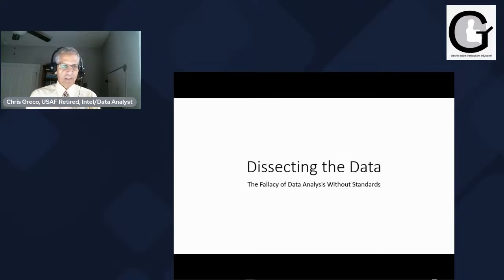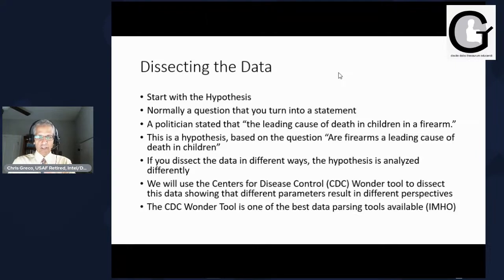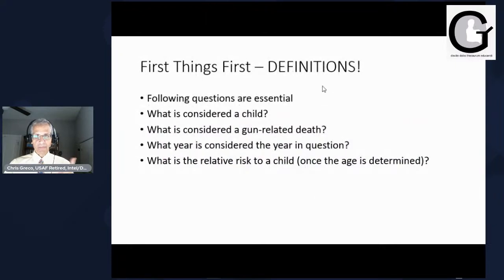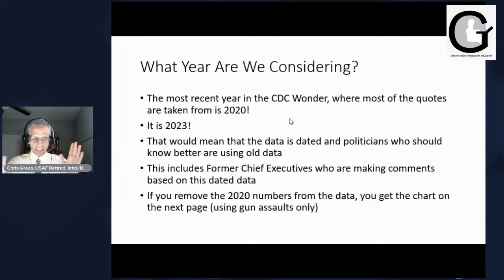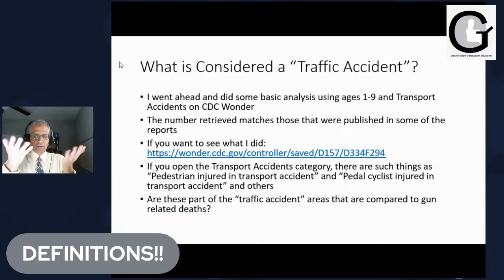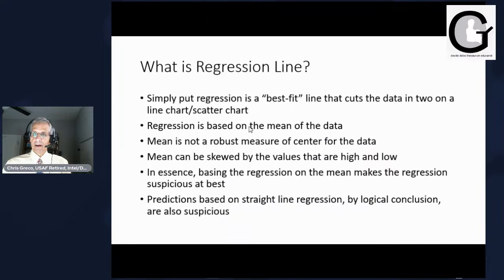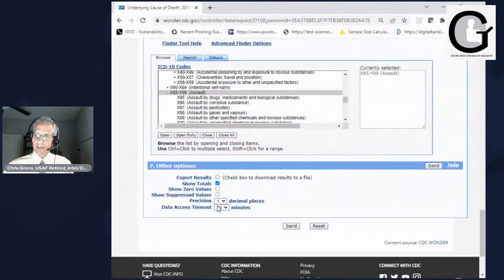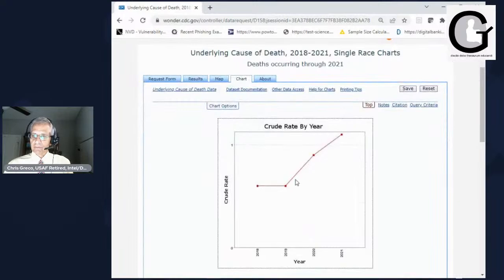Data Show For April 6, 2023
Today Chris Greco will be dissecting the data.